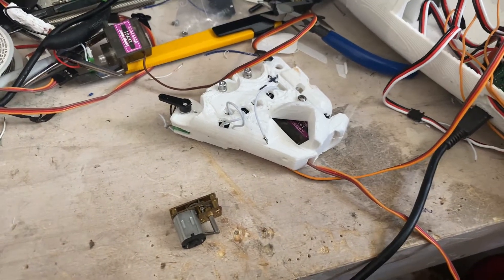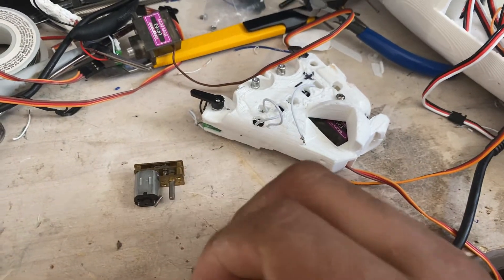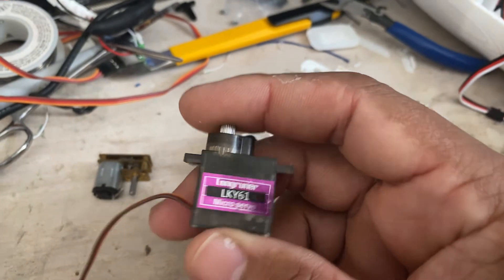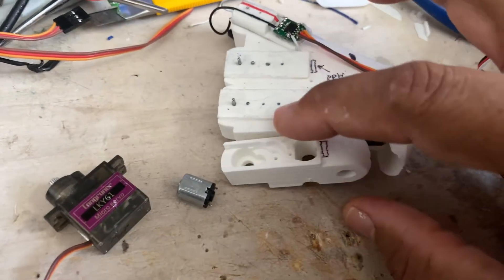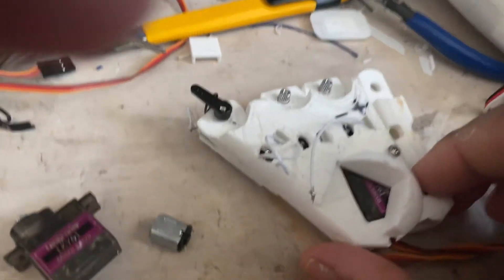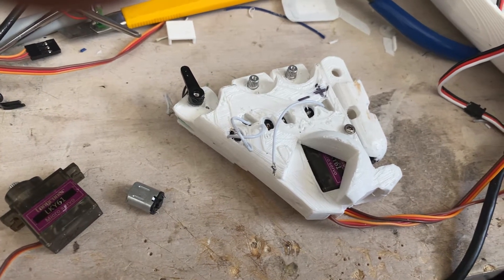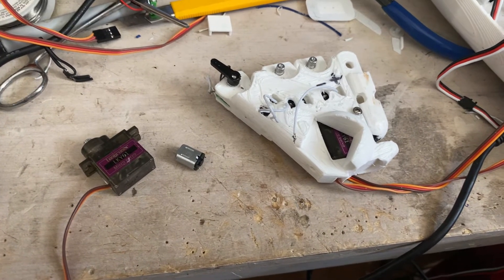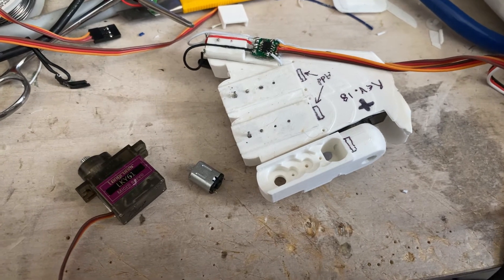DARA Robot palm nockles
In this video I am demonstrating how I am coming up with the palm and the knuckles.

Also showing how I made my own servo and why.

Files not completed yet, so not sharing any files yet.